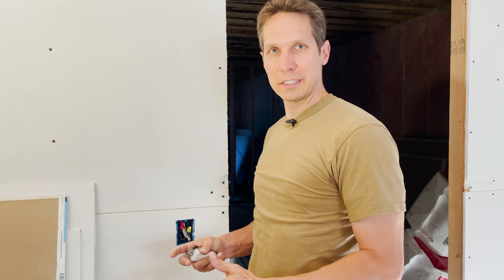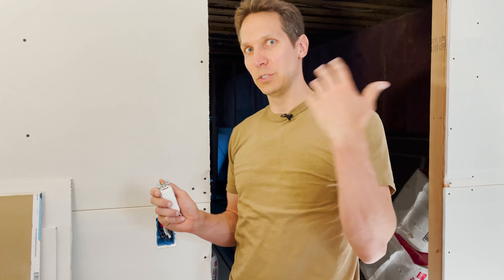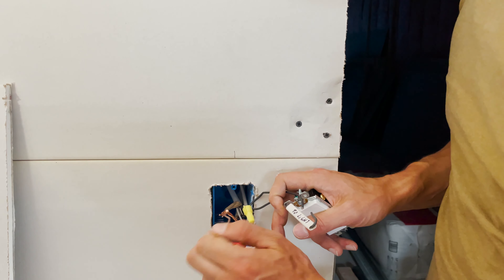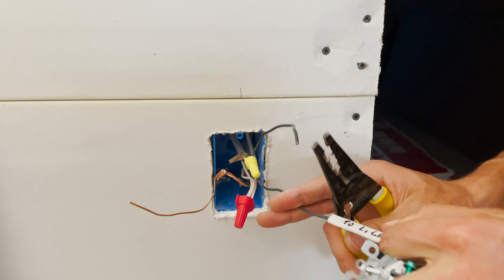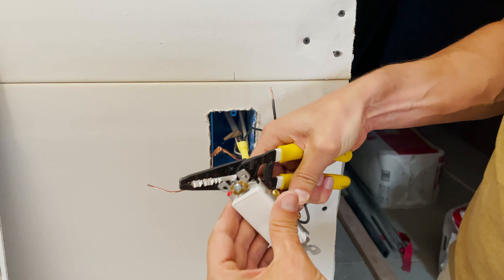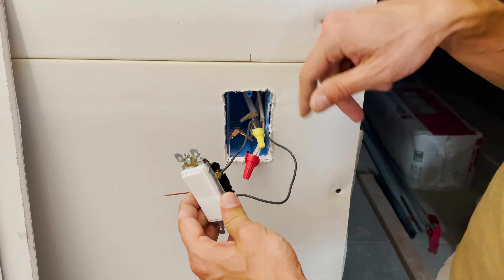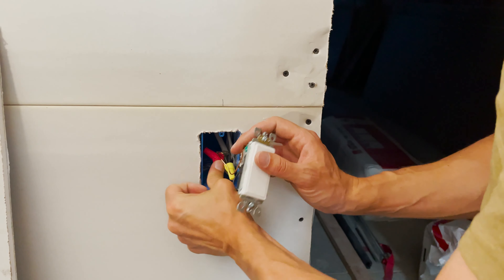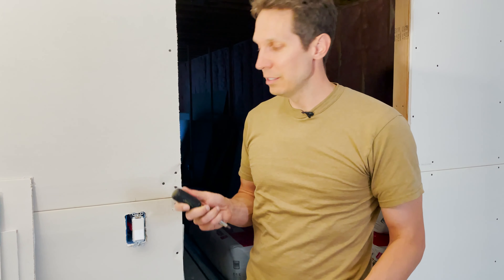How to Wire a Light Switch in your House - The Basics | CircuitBread Practical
Wiring a light switch in your home is probably one of the easiest things you can do, especially is you're replacing an old light switch.  As Josh is learning from doing the electrical installation in his new house, he takes a break from electronics tutorials to share the few things he has been learning with other electrical engineers so that they may have a bit more practical experience.

Table of Contents:
0:00 Introduction
0:53 What's happening in the electrical box
2:39 Wiring the switch itself
4:07 Grounding the switch
5:10 Putting the switch back in
6:11 Summary
6:35 The toast will never pop up